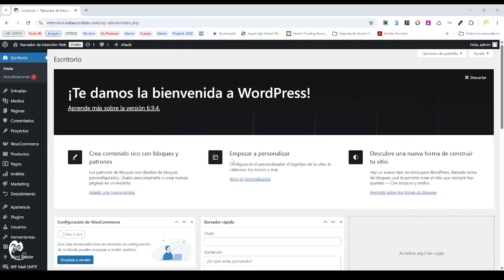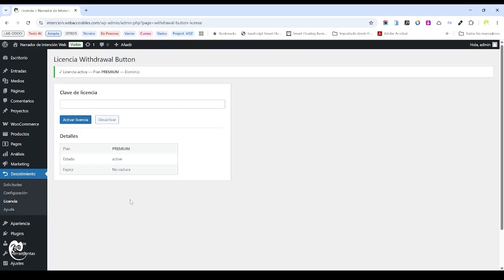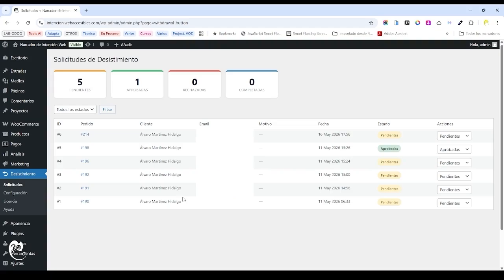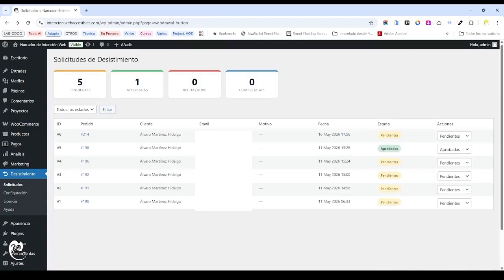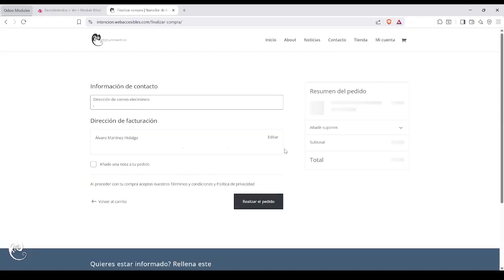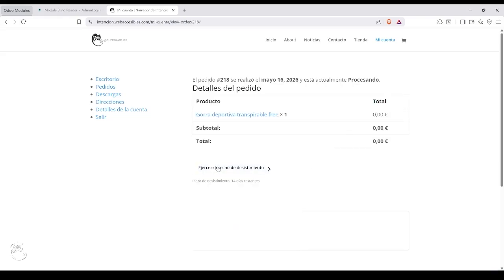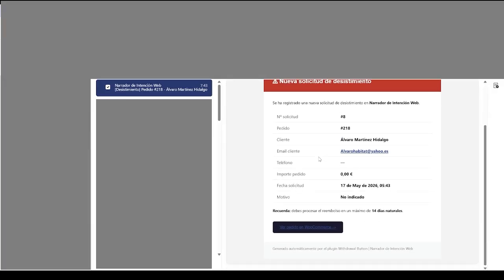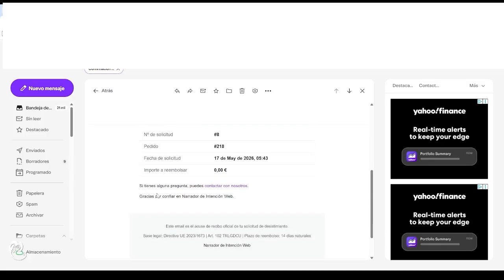WooCommerce Withdrawal Button Module (English)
Avoid fines on your e-commerce before June 19th. The new European directive requires you to install the withdrawal button with an official acknowledgment of receipt. Forget about complex configurations or expensive monthly subscriptions. Our module for WooCommerce and PrestaShop includes thirteen languages as standard and installs in two minutes. The entire legal workflow covered for only thirty-nine euros.